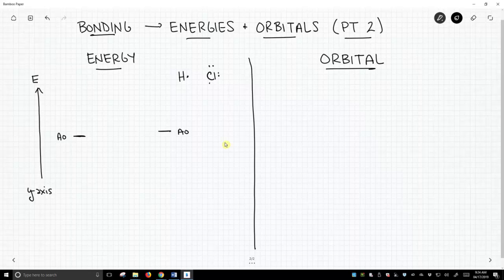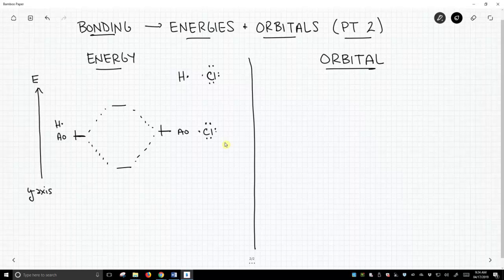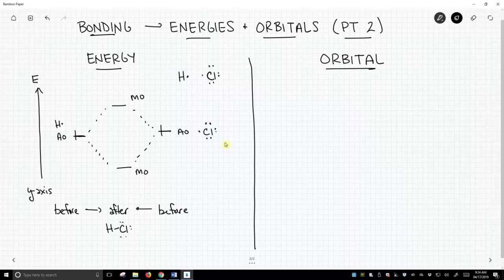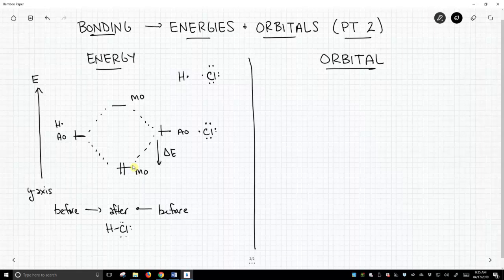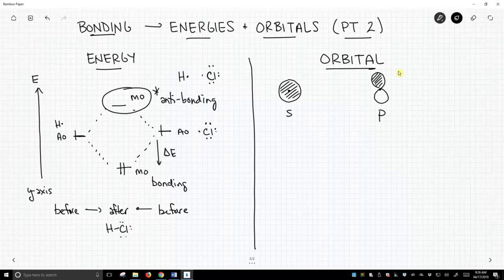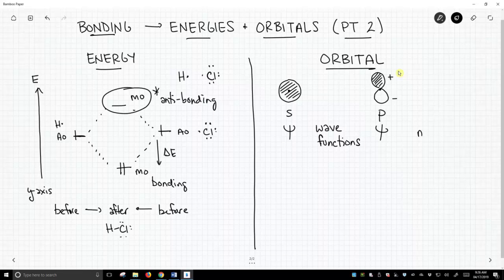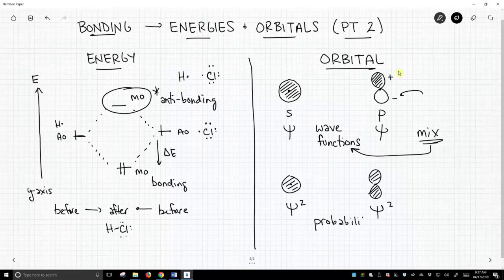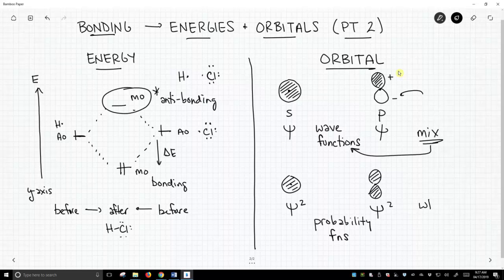energies and orbitals in bonding - part 2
When discussing energies, organic chemists almost always sketch out an arbitrary, vertical energy axis for comparing the relative energies of orbitals.  Orbitals are drawing a small horizontal lines with vertical lines representing electrons (0, 1, or 2 per orbital).  For bonding, atomic orbitals (AOs) are drawn to the far left and far right.  The two new molecular orbitals (MOs) are shown in the middle of the picture.  One of the new MOs will have low energy.  This is the bonding orbital.  Electrons that "fall" into the bonding orbital will have low energy and will be more stable that when in an AO.  The high energy MO is the anti-bonding orbital.  It will almost always be empty of electrons.  When organic chemists draw orbitals, the orbitals tend to look like circles, ovals, and even "dumbbells".  Orbitals are mathematical representations of regions that hold electrons.  They can be described with mathematical formulas, normally called a "wave equation", "wave function", or "psi" (Greek letter).  As an equation, the value can be positive or negative.  Pictures of orbitals can be shaded or unshaded depending on whether the function has a positive or negative value in that part of the picture.  (Note that these are NOT positive or negative charges.)  The wave functions of AOs can be added and subtracted to generate the wave functions of MOs.  When a wave function is squared (psi square), the result is the probability function.  Probability functions can be drawn and are used to approximate "where" an electron likely is relative to the nucleus.